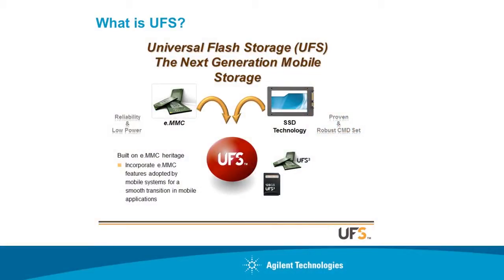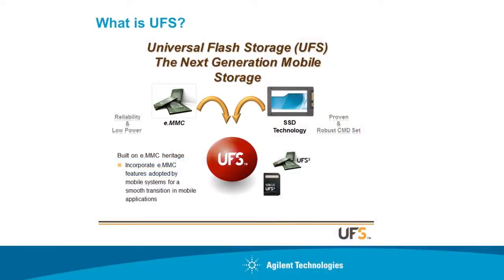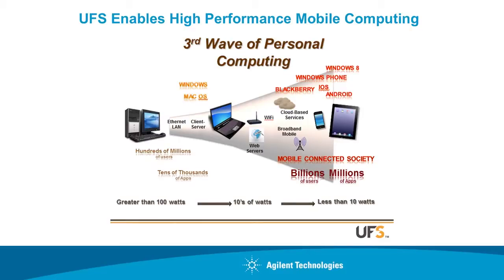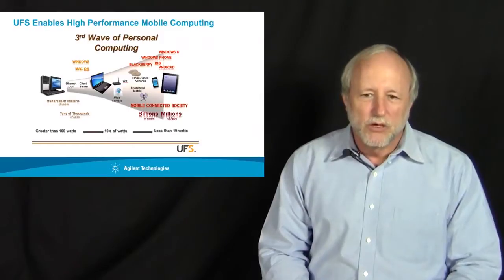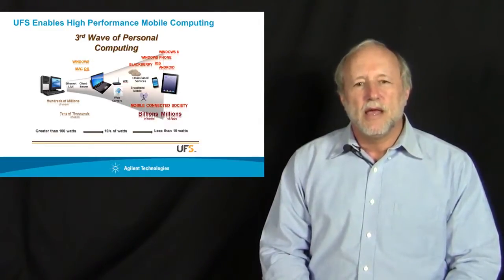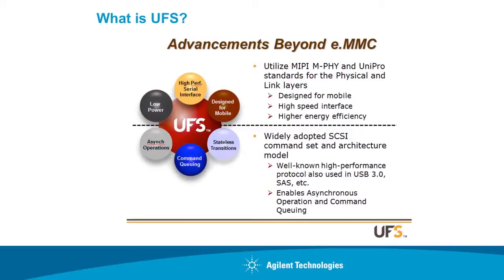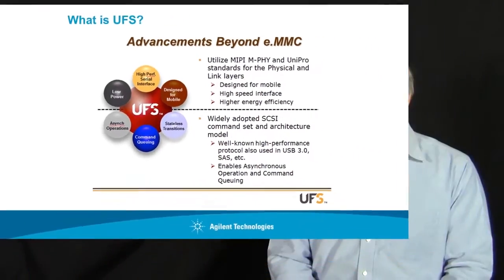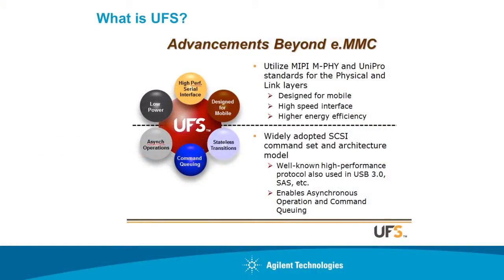Universal Flash Storage Video Series Video 1 of 5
This video series on Universal Flash Storage (UFS) will give a short explaination of what is UFS, and why was it created, by UFS Association Board Member Perry Keller.

Video 1 will give an introduction to UFS and how Universal Flash Storage is different than eMMC. Achieve your best design with Keysight Universal Flash Storage.